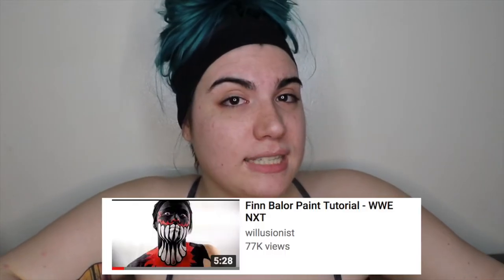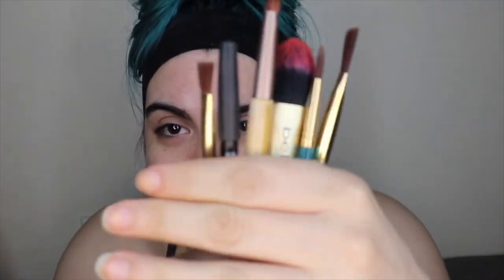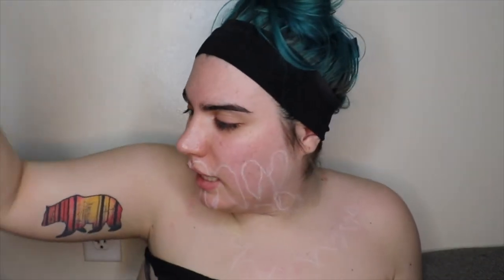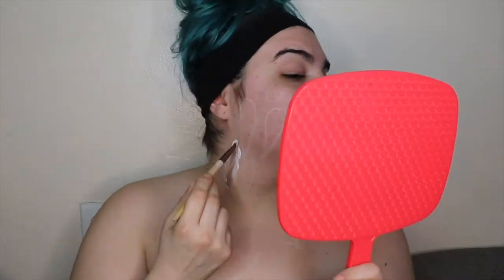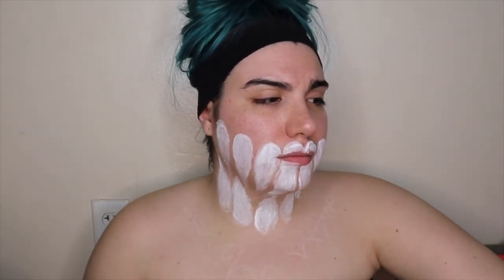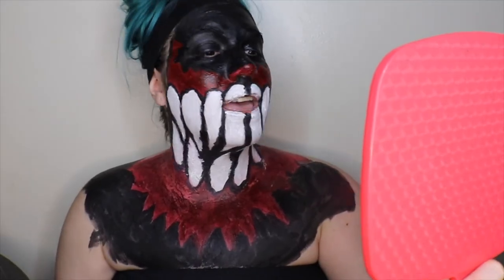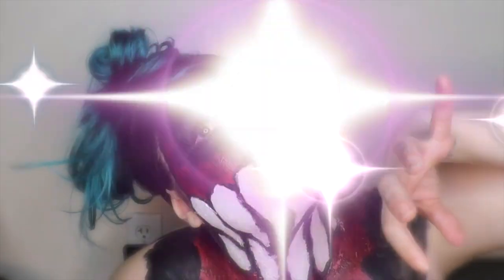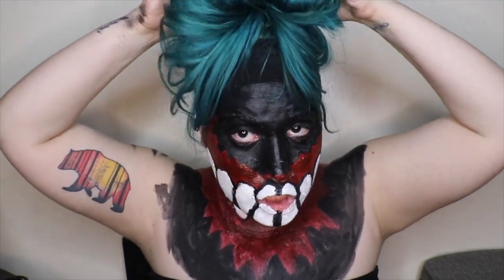I TRIED FOLLOWING A PRO WRESTLING MAKEUP TUTORIAL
If I'm going to be a YouTuber, this needs to happen.
On this spontaneous episode of Queen of the Ring, I did a willusionist tutorial and nailed it. You may now call me the DEMON QUEEN !!!